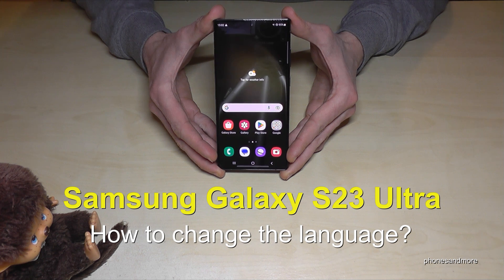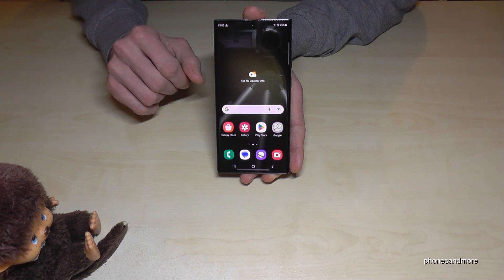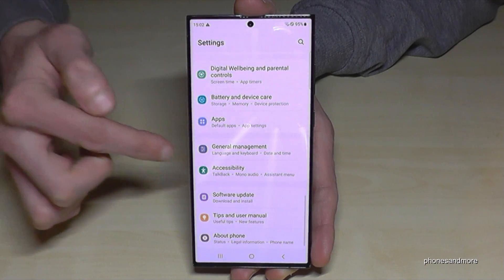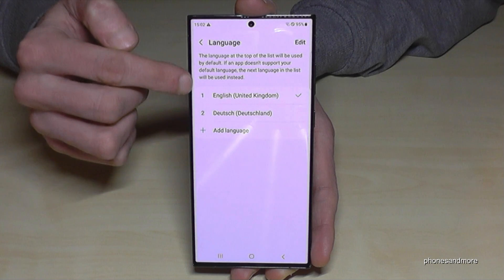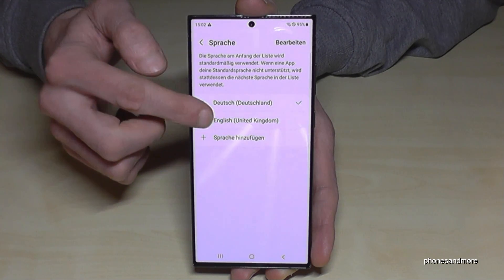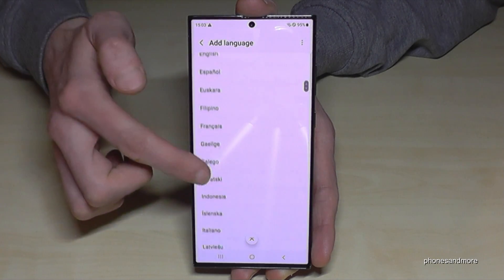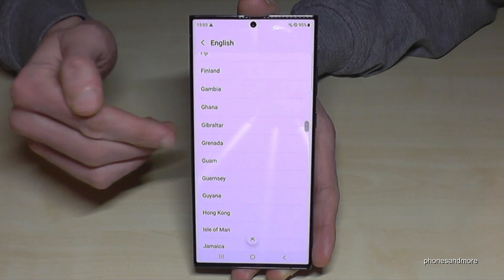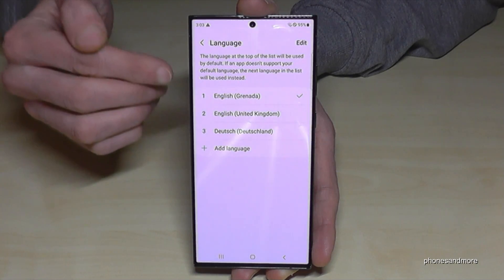Samsung Galaxy S23 Ultra: How to change the language? (also the local dialect)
With this video, I want to show you, how you can change the language at the Samsung Galaxy S23 Ultra.

At first, you will choose the language you want to have. And after you can chose also a local dialect (especially for English, Spanish, French, Russian and German) for your Samsung S23 Ultra.